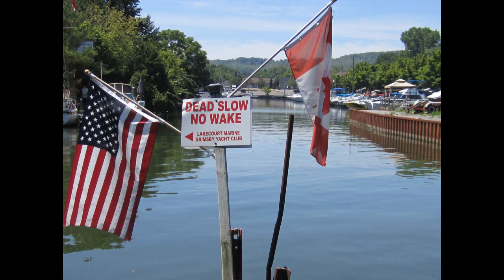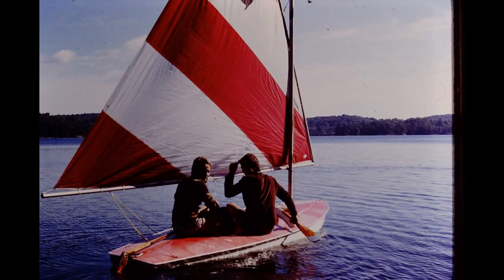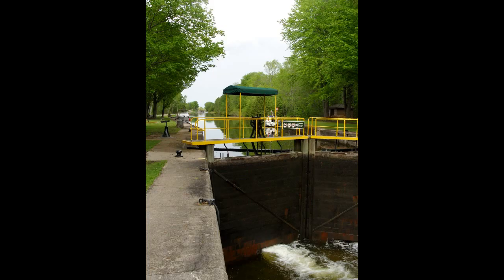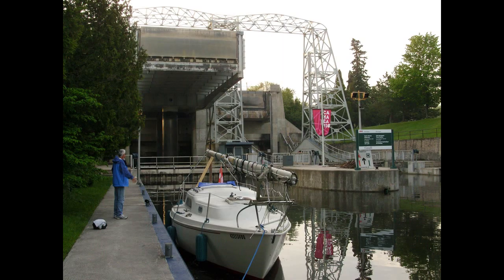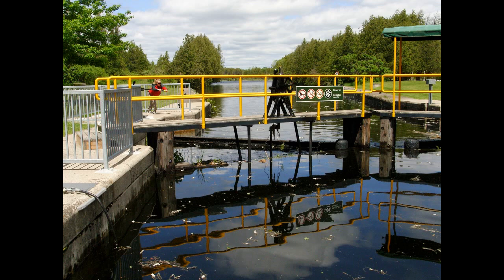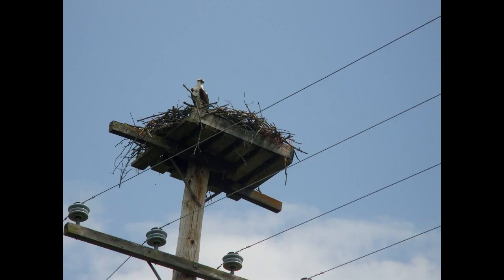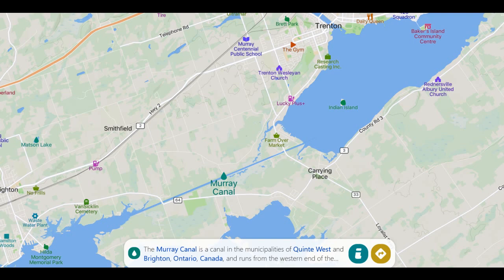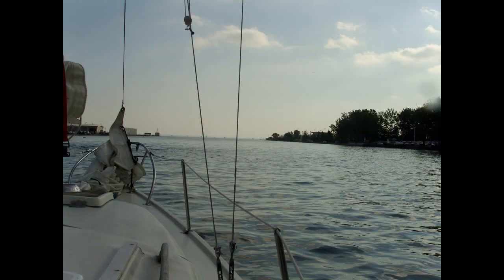Sailors' Delight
Moving Sailboat down Trent Canal from Lake Simcoe, Sailing Sunfish, Star International, Fireball on Lake Ontario,